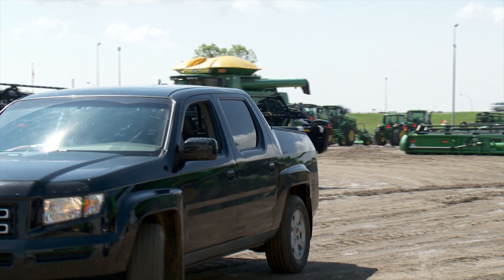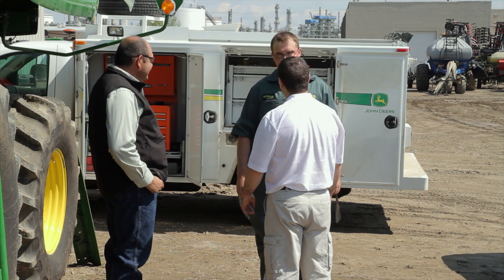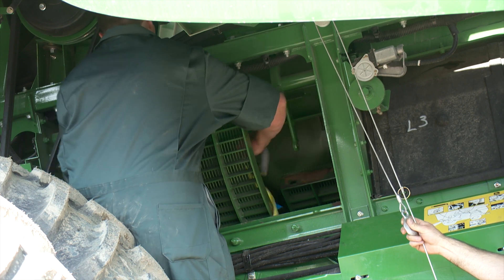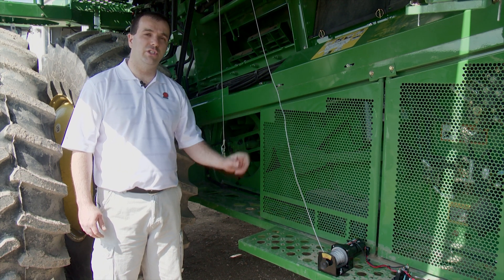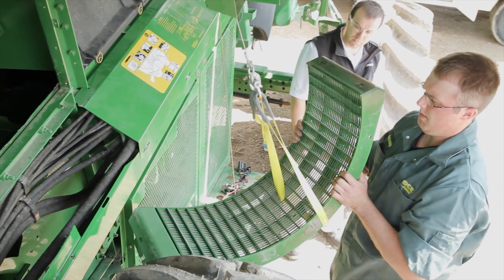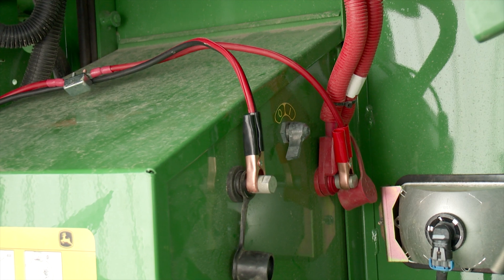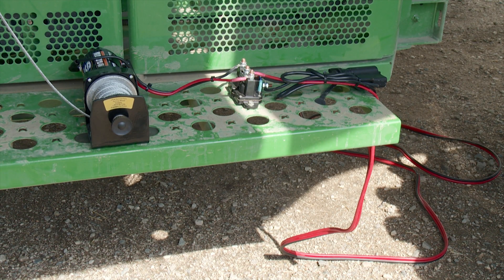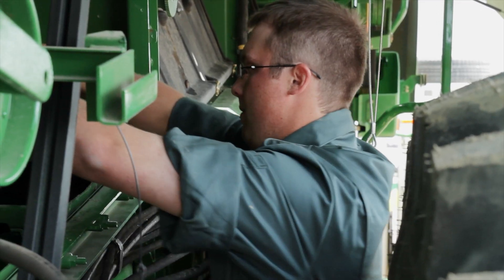Combine Concave Hoist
Air Date: January 2012
Location: Regina, Saskatchewan, Canada
See how the Motor Safety Association of Saskatchewan and a local John Deere dealer demonstrate a handy winching device that can assist in the removal of rotary combine concaves.